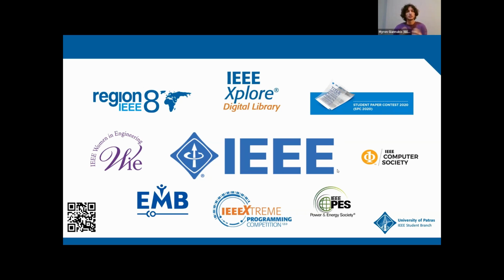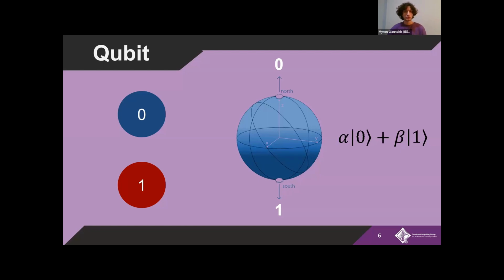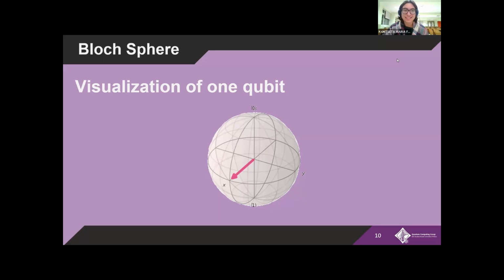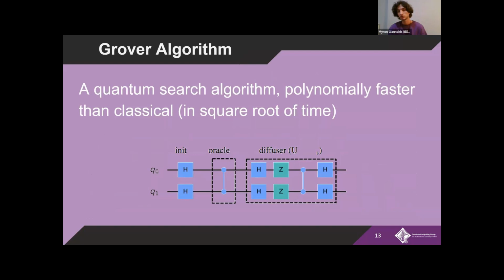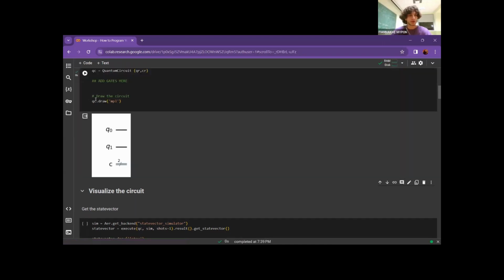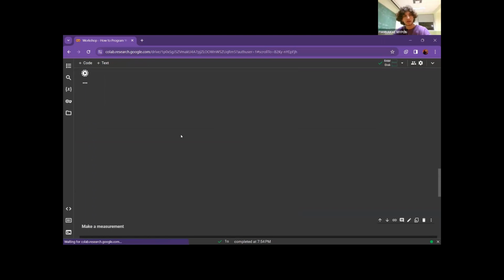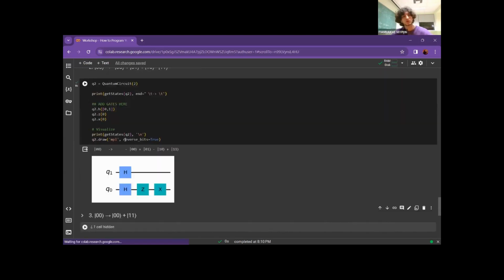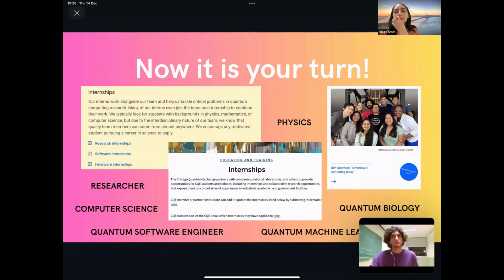How to Programm your Quantum Computer_IEEESBUP x GIQ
Στις 14 Δεκεμβρίου 2023 το Quantum Computing SG του Branch μας σε συνεργασία με το Girls in Quantum διοργάνωσε το πρώτο International Collaboration Event του IEEE SB UPatras!

Σας ευχαριστούμε όλους που συμμετείχατε στο event και ήρθατε να λύσουμε όλοι μαζί παρέα προβλήματα!

Μείνετε συντονισμένΙΕΕΕ για να μαθαίνετε για όλα τα τελευταία νέα του IEEE Student Branch of Patras και τις δράσεις μας.

Λίγα λόγια για το IEEE Student Branch, University of Patras:
To IEEE Student Branch – University of Patras ιδρύθηκε το 2003 και είναι το φοιτητικό παράρτημα του IEEE στο Πανεπιστήμιο Πατρών. Αριθμεί περισσότερους από 60 ενεργούς εθελοντές οι οποίοι δραστηριοποιούνται στην διοργάνωση εκδηλώσεων και δράσεων πάνω στους τομείς ενδιαφέροντος που προκύπτουν από τις αντίστοιχες σχολές και τμήματα του Πανεπιστημίου μας. Στόχος της ομάδας είναι να παρακινήσει την ενασχόληση της φοιτητικής κοινότητας με θέματα που αφορούν το περιεχόμενο των σπουδών τους σε μία εθελοντική βάση.